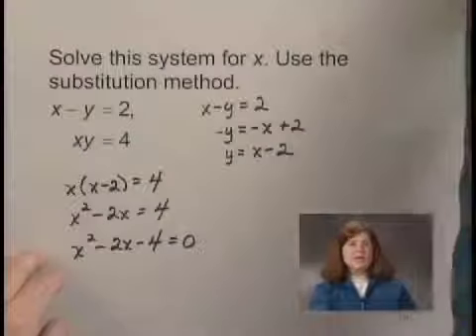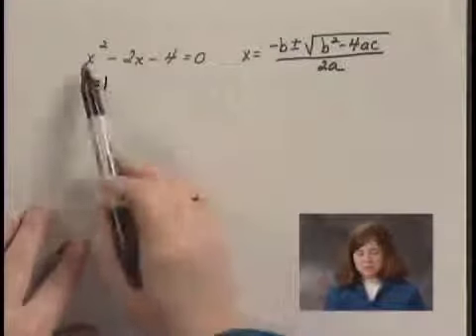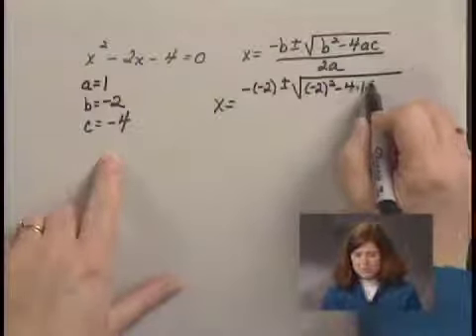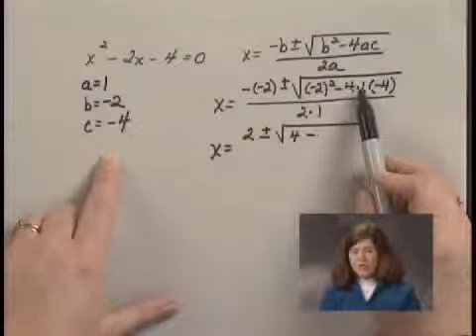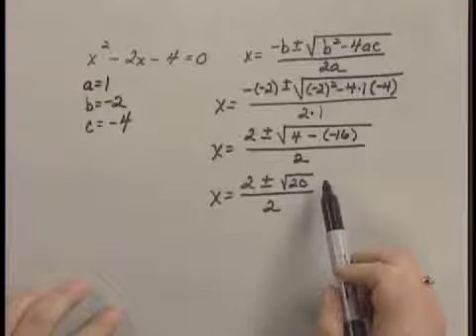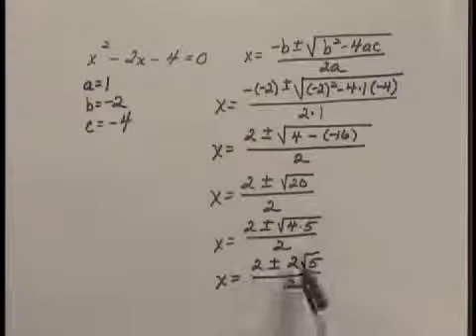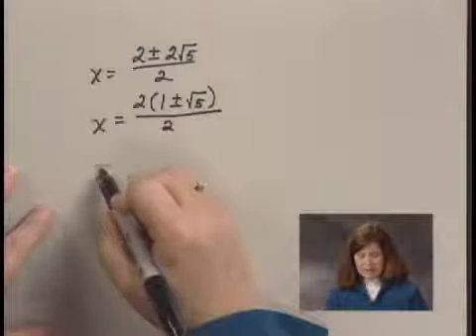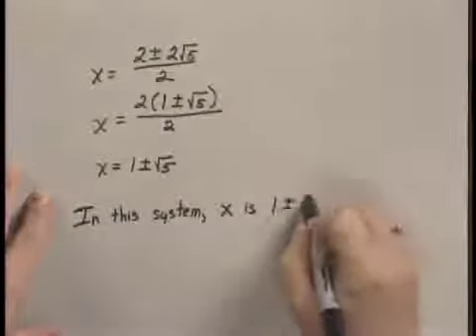Introductory Algebra Ch9 Ex28 Part B